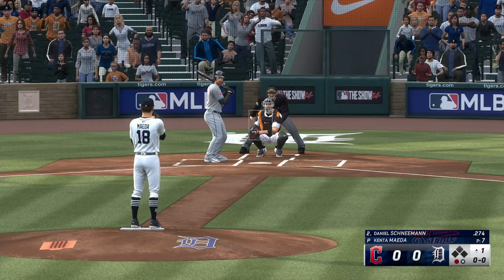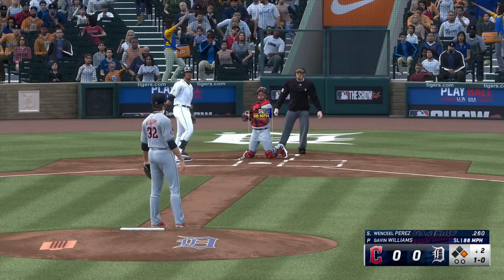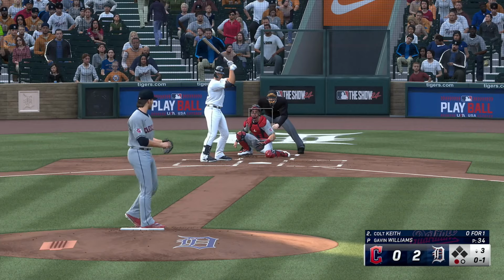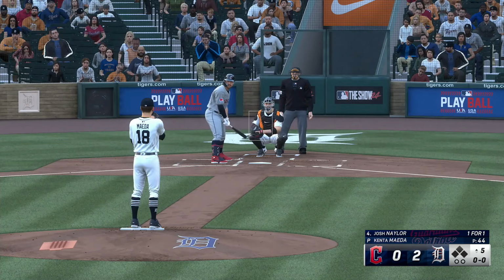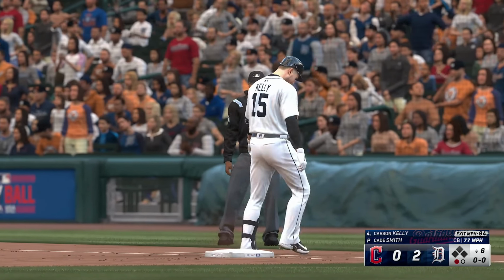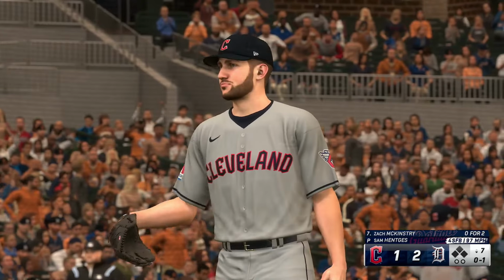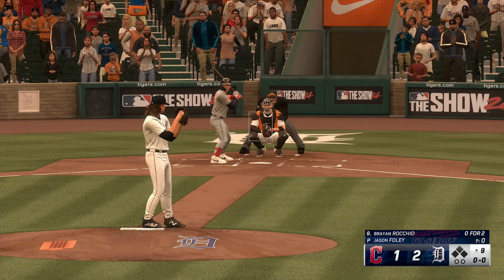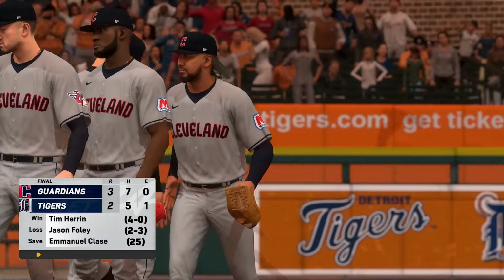🔴LIVE NOW! Detroit Tigers vs Cleveland Guardians - Jul 8, 2024 MLB Full Game - MLB 24 EN VIVO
Detroit Tigers vs Cleveland Guardians - Jul 8, 2024 MLB Full Game - MLB 24 EN VIVO

Spring Training
MLB Full Game
MLB LIVE
BEISBOL
BEISBOL EN VIVO
MLB

2024 Major League Baseball season
2024 Regular MLB season
mlb highlights 2024
MLB Highlights
MLB
2024 Major League Baseball season
2024 Regular MLB season
Baseball
Sport
full game highlights
Game Highlights
MLB Highlights
AL All-Stars
NL All-Stars

mlb live
mlb highlights 2024
baseball
2024 Regular MLB season
mlb the show 24
mlb highlights

baseball match
live baseball
mlb tv
mlb
baseball
sports
mlb highlights
sports highlights
baseball highlights
wild card
opening day

Arizona Diamondbacks
Atlanta Braves
Baltimore Orioles
Boston Red Sox
Chicago Cubs
Chicago White Sox
Cincinnati Reds
Cleveland Guardians
Colorado Rockies
Detroit Tigers
Houston Astros
Miami Marlins
Milwaukee Brewers
Minnesota Twins
Oakland Athletics
Philadelphia Phillies
Pittsburgh Pirates
Seattle Mariners
Texas Rangers
Toronto Blue Jays
Washington Nationals

Nick Lodolo
Elly De La Cruz
Noelvi Marte
Edwin Arroyo
Cam Collier
Aaron Judge

MLB LIVE
BEISBOL
BEISBOL EN VIVO
MLB